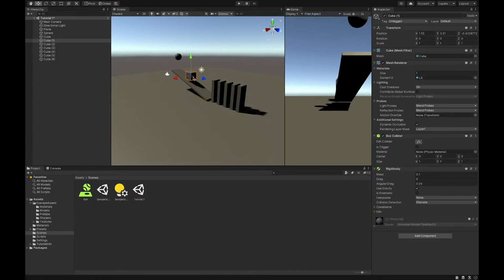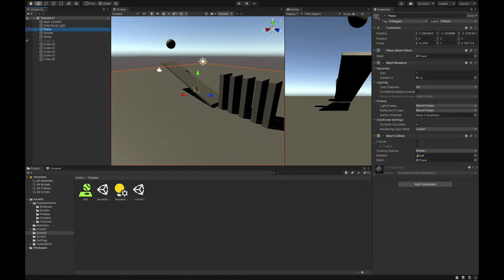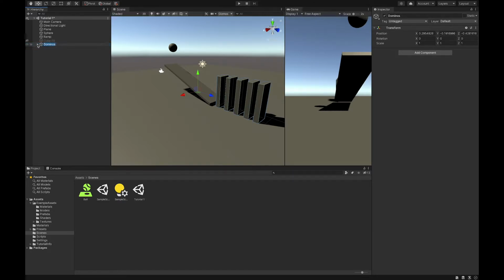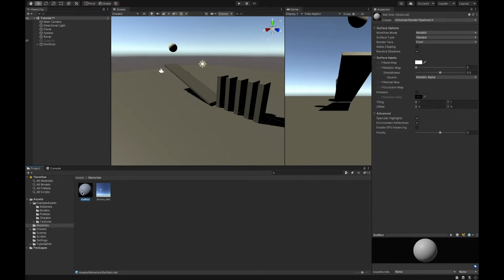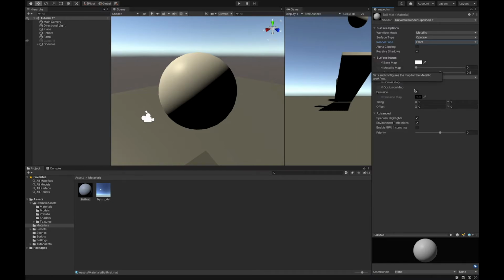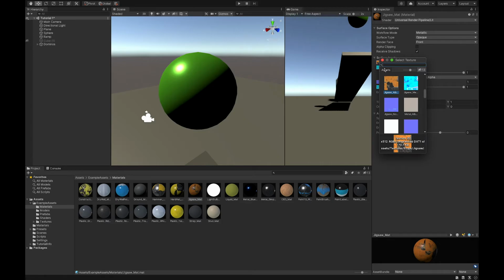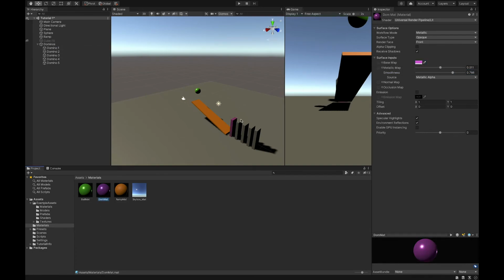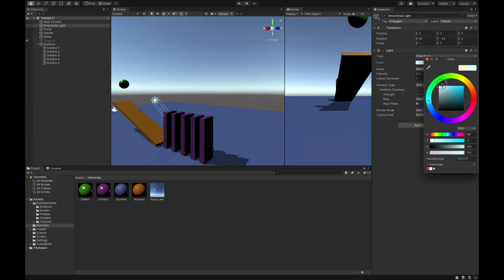Unity 2020 : Tutorial 3 : Materials Intro